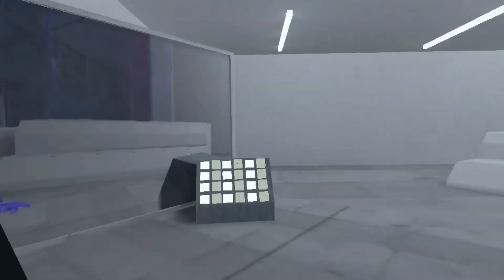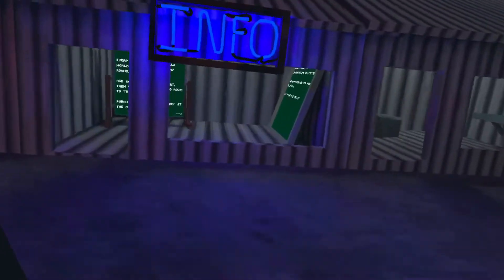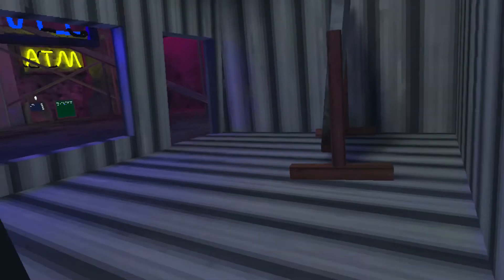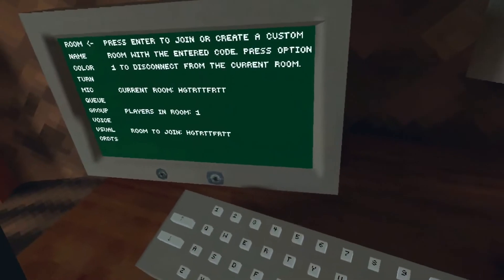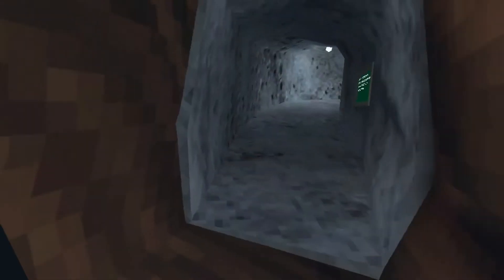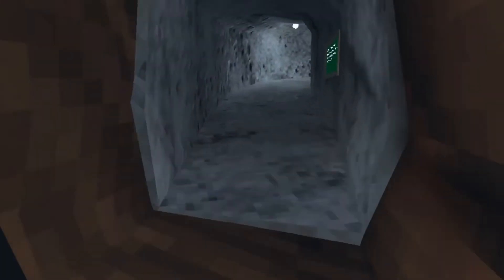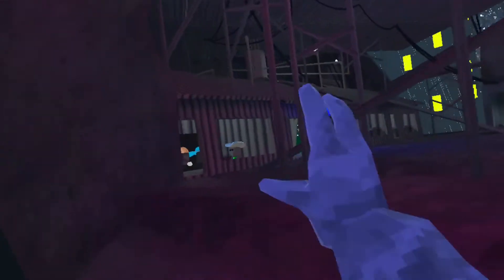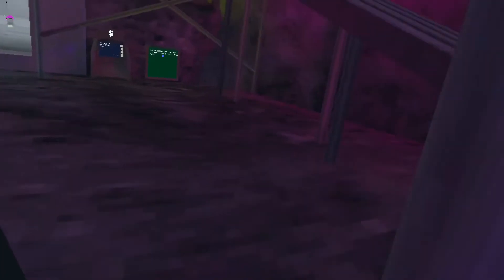HOW TO GET EARLY ACCESS PACK FOR FREE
VR: Oculus Quest 2
Video Recorder: Build in Quest Recorder
Microphone: Built in quest Microphone
Video Editor: Wondershare Filmora
Photo Editor: Pixlr E

Tags (ignore these): vr,oculus quest,oculus quest 2,virtual,reality,virtual reality,ar,augmented,augmented reality,toast,content,gaming,gorilla tag,recroom,beat saber,small,subscribe,HOW TO GET EARLY ACCESS PACK FOR FREE,early access,gorilla tag early access,gorilla tag tutorial,gorilla tag free early access,gorilla tag shiny rocks,gorilla tag new update,gorilla tag routes,gorilla tag city,gorilla tag free,early access gorilla tag,gorilla tag early access pack,early access pack